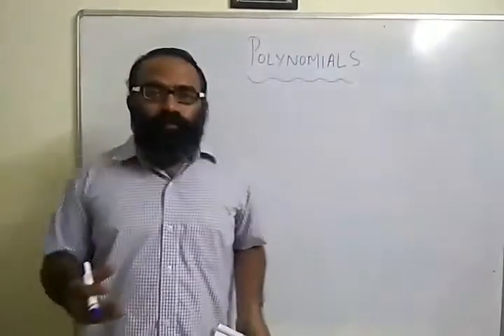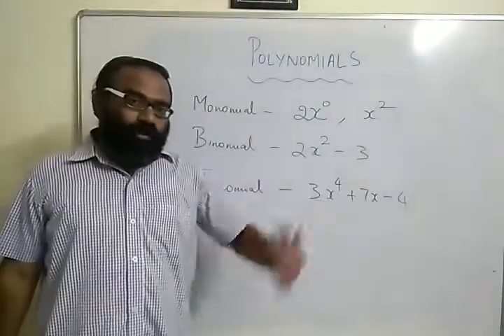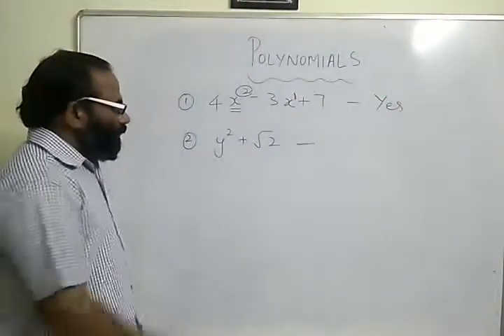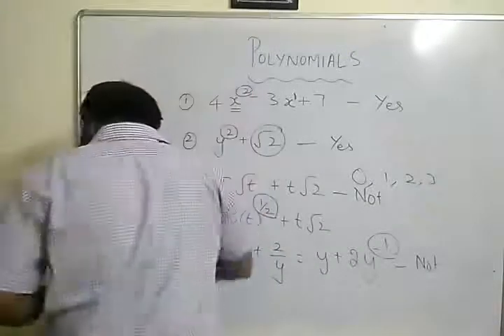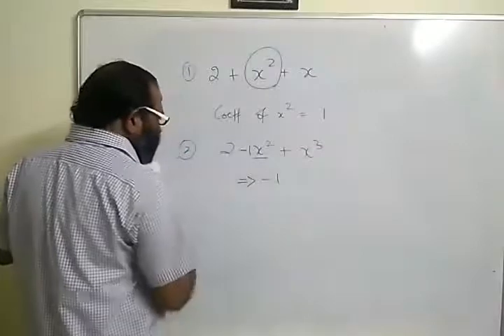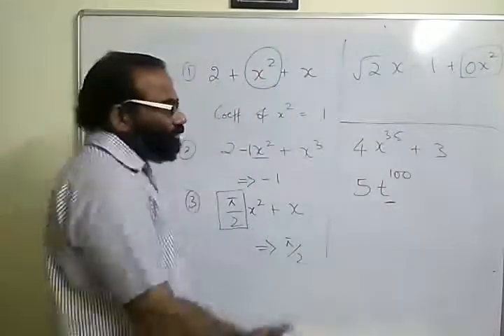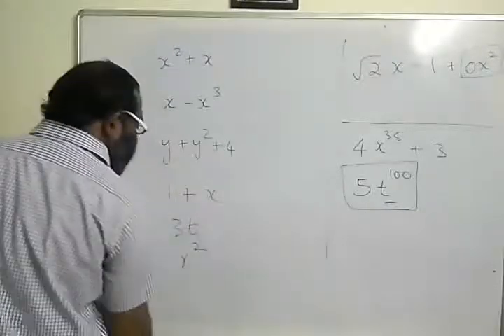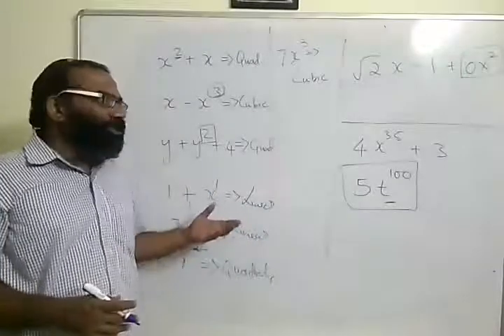Polynomials CBSE 9 Maths P1-b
Polynomials CBSE 9 Maths Ex 2.1